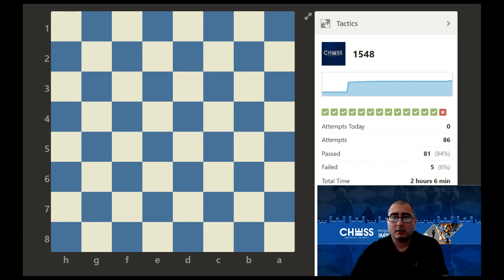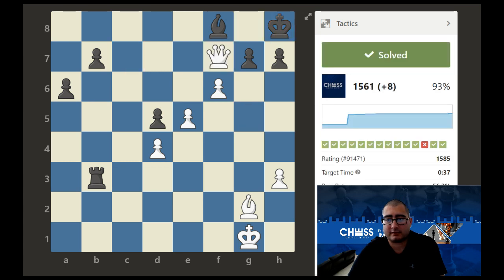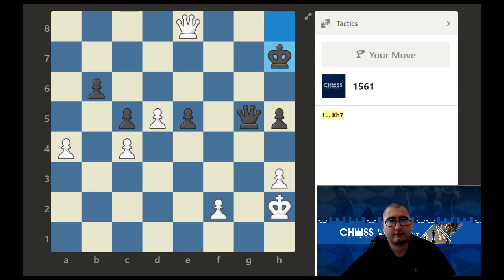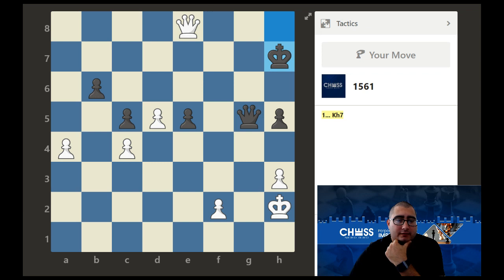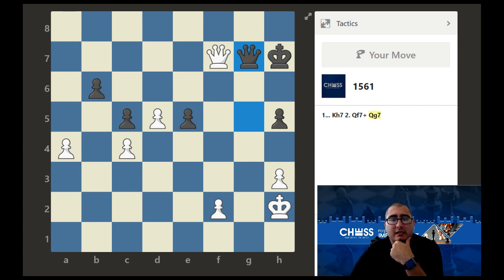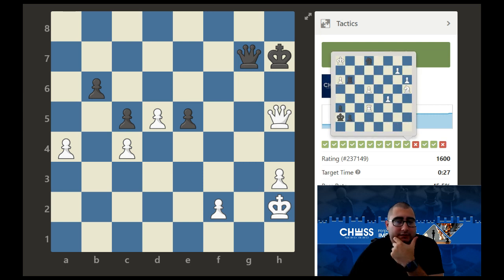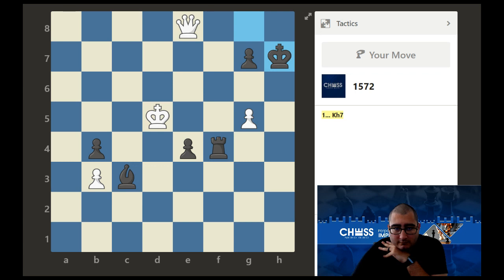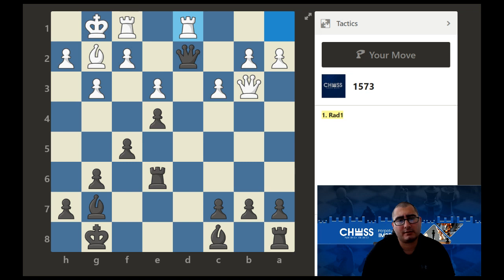Tactics Training (1548 - 1574)